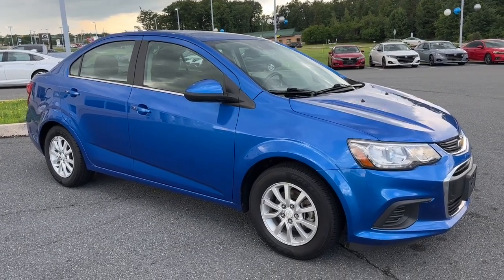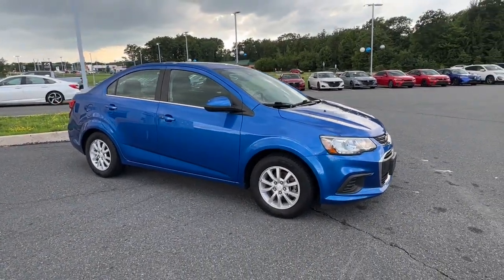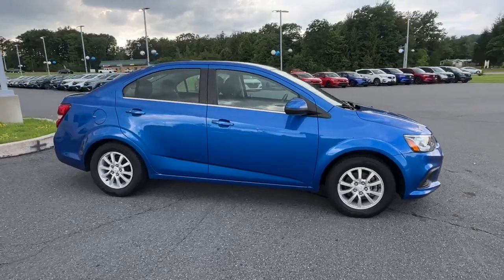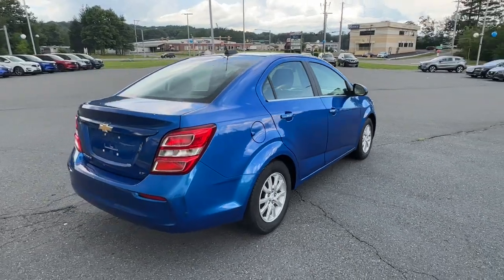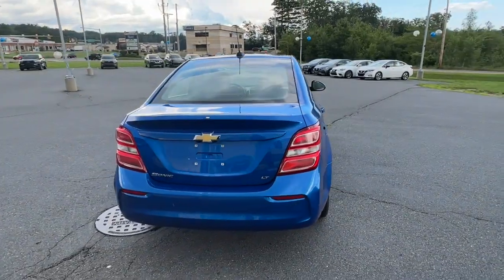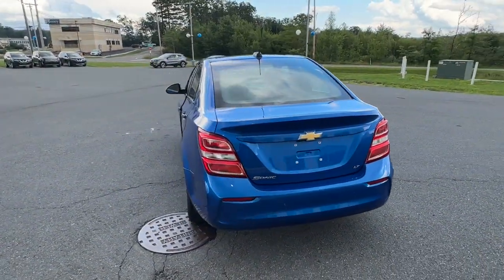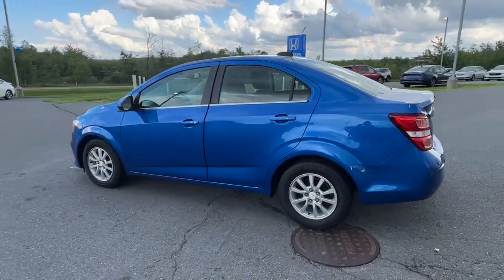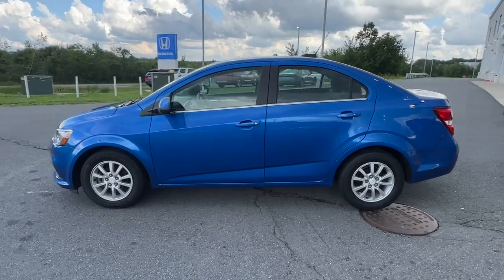2018 Chevrolet Sonic Hazleton, Wilkes-Barre, Scranton, East Stroudsburg, PA UL108071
Kinetic Blue Metallic Used 2018 Chevrolet Sonic LT available in Hazleton, Pennsylvania at Hazleton Honda. Servicing the Wilkes-Barre, Scranton, East Stroudsburg, PA area.

Hazleton Honda
651 Airport Rd

CARFAX One-Owner. **CERTIFIED** This 2018 Kinetic Blue Metallic Chevrolet Sonic LT FWD is well equipped and includes these features and benefits:brbrTimbrook Q-Certified Pre-Owned Details:brbr* Limited Warranty: 2 YEAR/100,000 Powertrain Warrantybrbrbr* Vehicle History Reportbrbrbr* Roadside Assistance : Covers 2 day Rental Vehicle/ Alternate Transportation and no trip Interruptionbrbr* 85 Point Inspectionbrbrbr* see sales associate for details and limitations.brbrSo no matter where you go, Timbook has you in good hands, backed by Assurant!brbrClean CARFAX. 25/34 City/Highway MPGbrbrbrWE MAKE IT EASY! Have a question or need more info? Let us know!